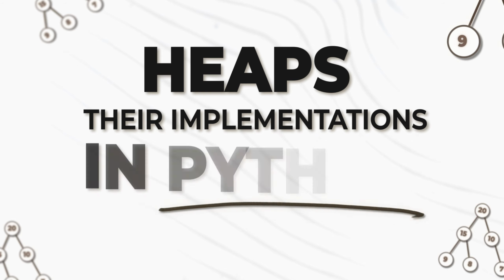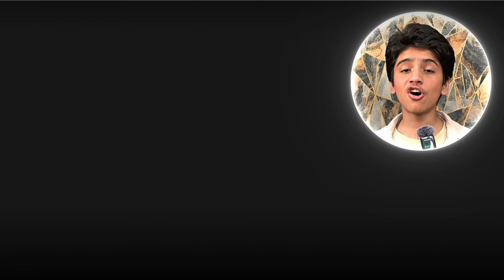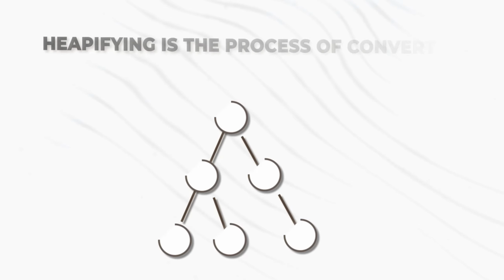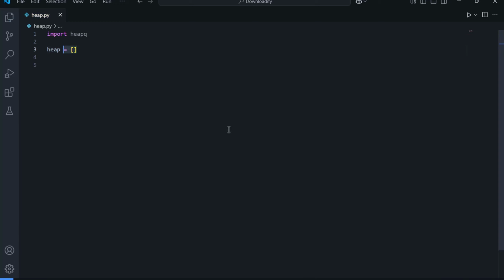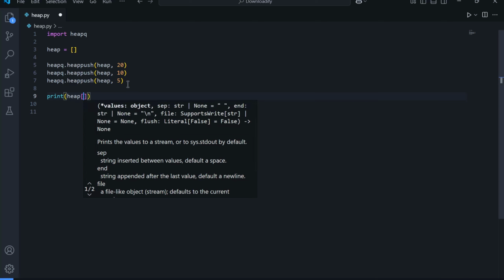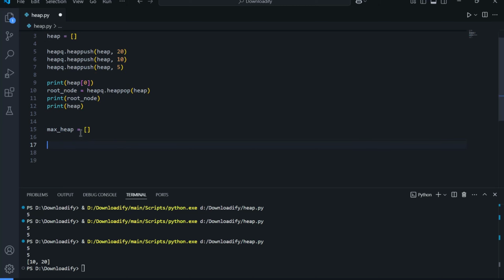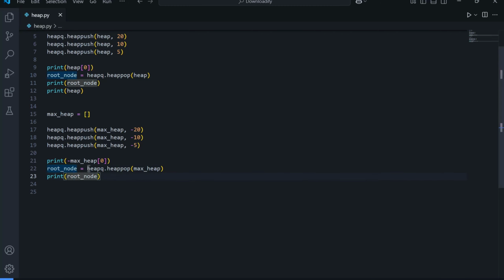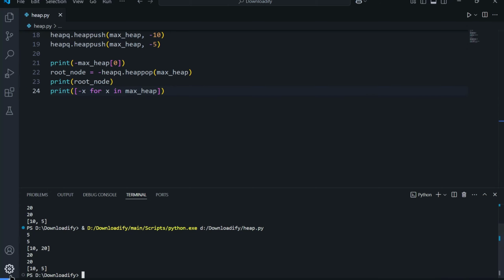All You Need To Know About Heaps And Complete Binary Trees In 8 Minutes!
In just 8 minutes, learn everything you need to know about heaps!

Muqtadir breaks down this essential data structure with simple explanations and examples, making it easy for beginners to grasp.

 Whether preparing for coding interviews or brushing up on your computer science knowledge, this video is perfect!

What You’ll Learn:
- What is a heap?
- Types of heaps (Min-Heap & Max-Heap)
- How heaps work
- Practical use cases and applications